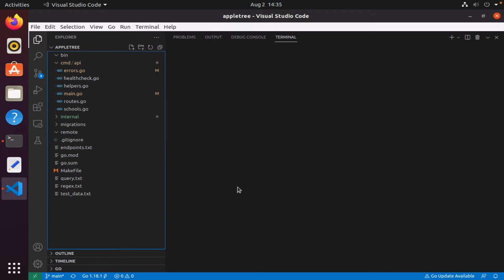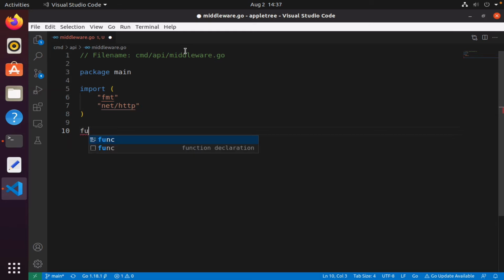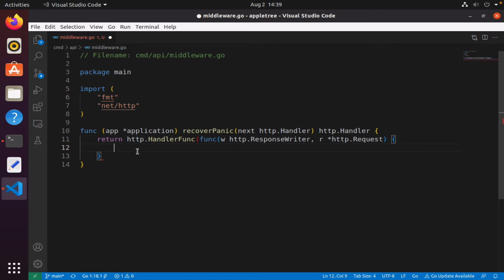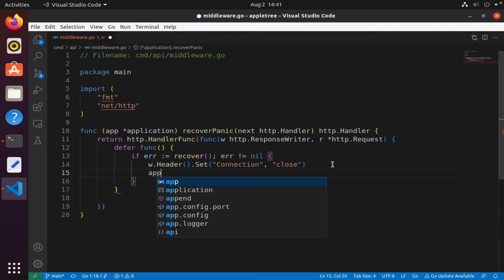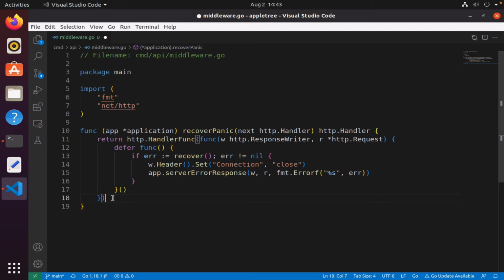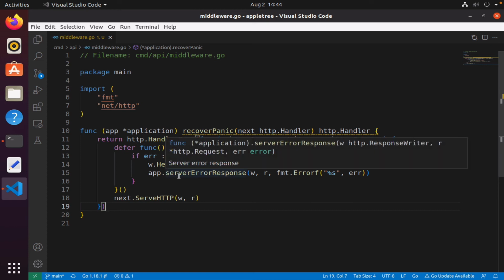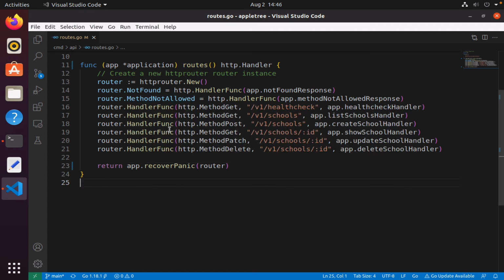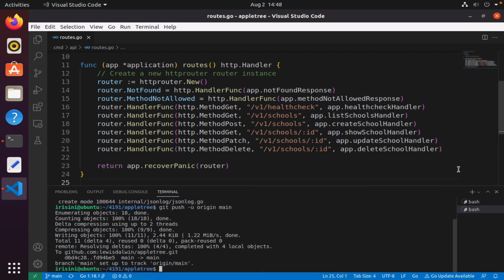Building APIs with Go - Panic Recovery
In this lesson we use middleware to handle panic recovery